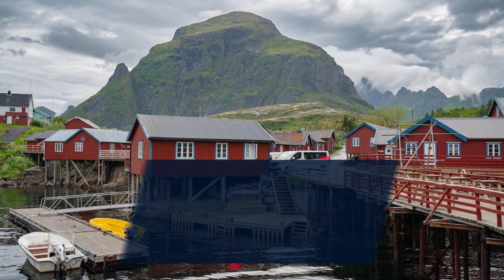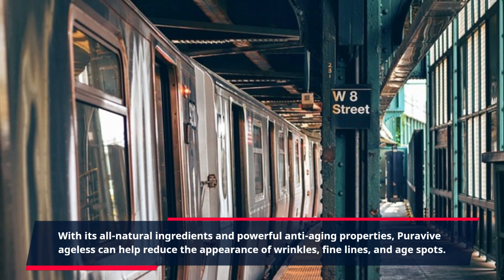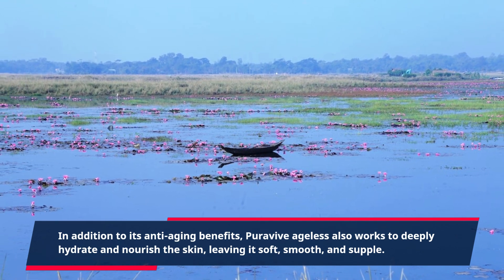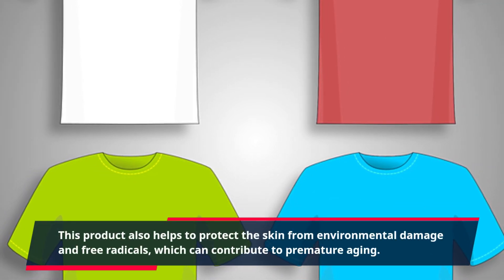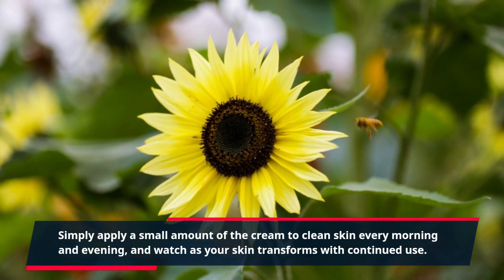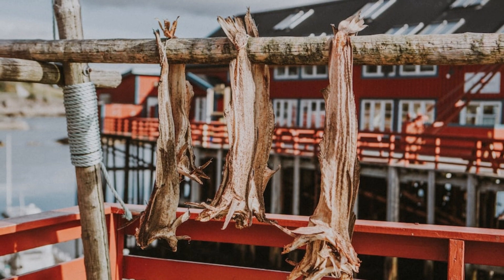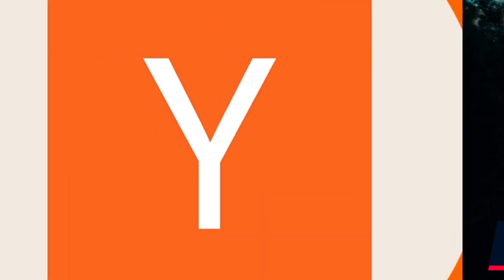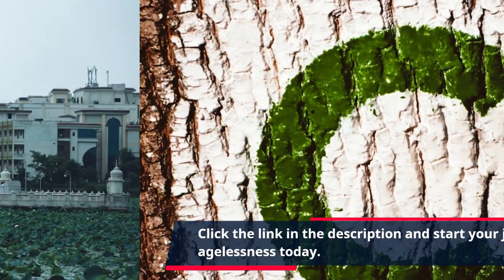Puravive Ageless Benefits: Unlock Youthful Skin & Vitality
Are you tired of feeling like your skin is aging faster than you are? Look no further than Puravive ageless, the revolutionary new product designed to help turn back the clock on your skin.

With its all-natural ingredients and powerful anti-aging properties, Puravive ageless can help reduce the appearance of wrinkles, fine lines, and age spots. It works by stimulating collagen production in the skin, resulting in a more youthful and radiant complexion.

In addition to its anti-aging benefits, Puravive ageless also works to deeply hydrate and nourish the skin, leaving it soft, smooth, and supple. This is due to the inclusion of ingredients such as hyaluronic acid and Vitamin E, which are known for their moisturizing properties.

But the benefits of Puravive ageless don't stop there. This product also helps to protect the skin from environmental damage and free radicals, which can contribute to premature aging. This is thanks to the powerful antioxidants found in its formula.

One of the best things about Puravive ageless is its ease of use. Simply apply a small amount of the cream to clean skin every morning and evening, and watch as your skin transforms with continued use. Say goodbye to expensive and time-consuming anti-aging treatments, and hello to a simple and effective solution.

But don't just take our word for it. Countless satisfied customers have already seen the amazing results that Puravive ageless can provide. As one happy customer raves, "I have tried countless products claiming to reduce wrinkles and tighten skin, but nothing has worked as well as Puravive ageless. My skin has never looked better."

And the best part? Yes, you heard that right – you can transform your skin and turn back the clock with just one click.

So what are you waiting for? Say hello to youthful, radiant, and nourished skin with Puravive ageless.